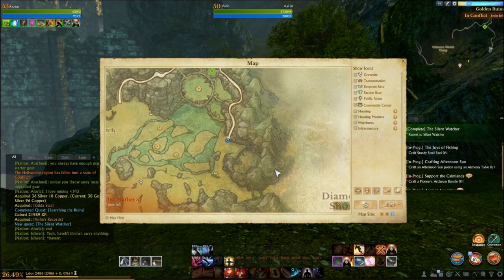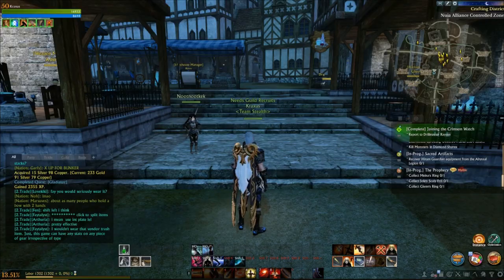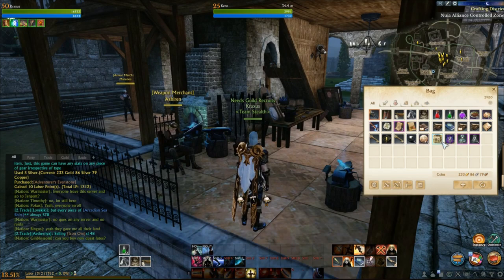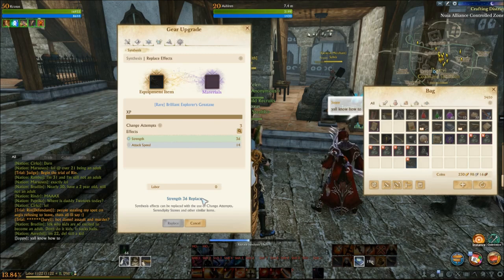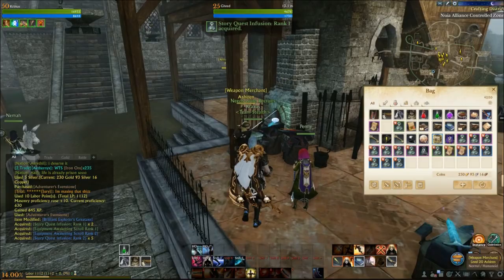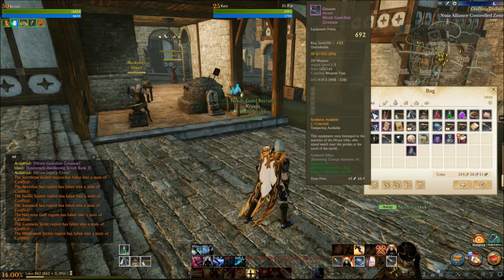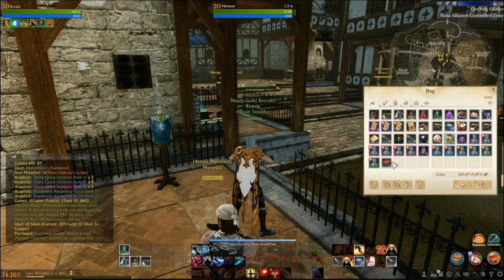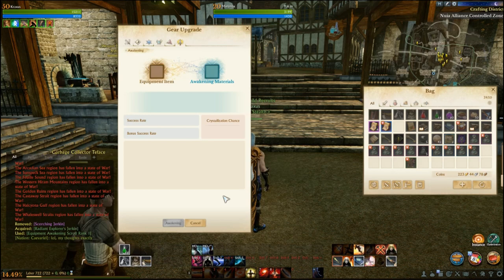Archeage Unchained: How to Get Hiram Gear Easy!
This video shows how you can acquire Hiram gear easily in Archeage Unchained by awakening the Explorer's gear you obtain from leveling. It shows a step by step process of how to increase the grade of the equipment using synthesis and when to awaken it to Hiram gear. This guide is designed for both new players to Archeage Unchained and those returning who played prior to the Hiram expansion.